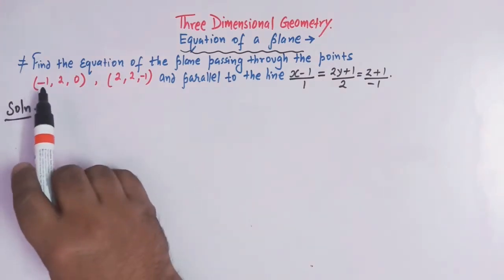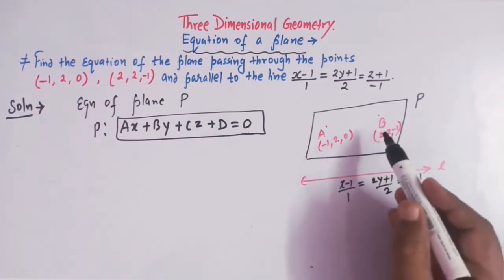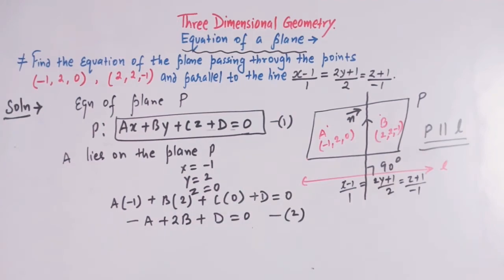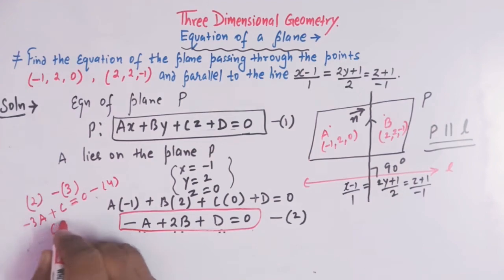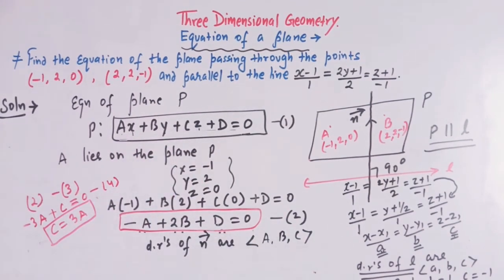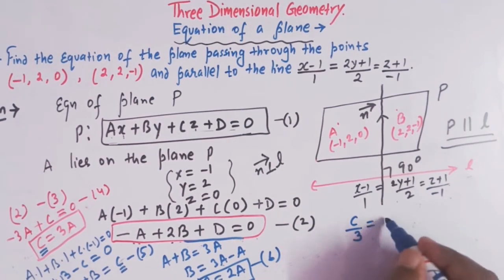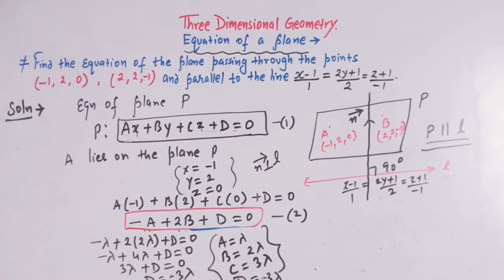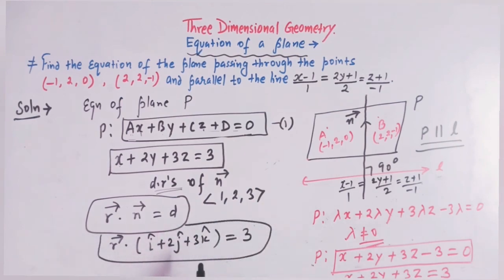Equation of a plane passing through two points and parallel to a line---Three Dimensional Geometry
How to find equation of a plane with given conditions.